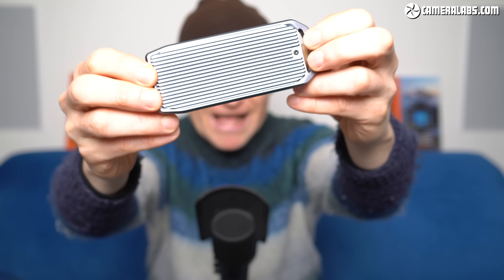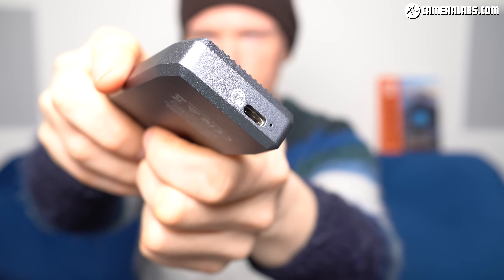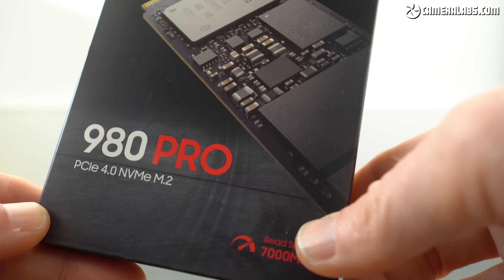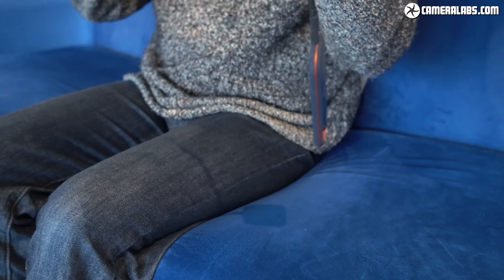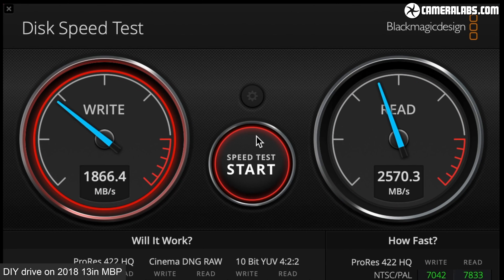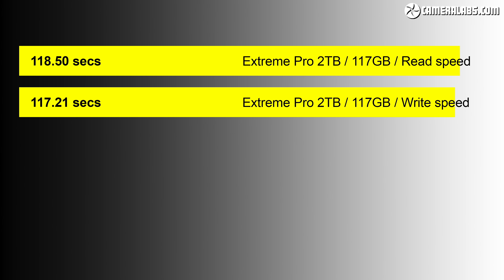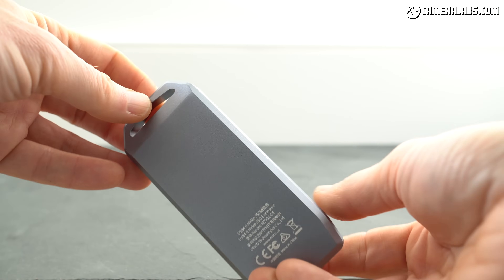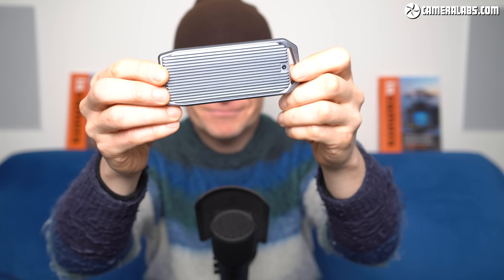HOW TO build the FASTEST portable SSD! 2700MB/s! Orico vs SanDisk Extreme Pro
How I built the fastest portable SSD I've tested with over 2700MB/s! I used the following:
Orico M2V01-C4 enclosure
Samsung 980 Pro SSD drive

00:00 - intro
00:24 - USB vs Thunderbolt
02:31 - DIY Thunderbolt drive
04:47 - Orico / Samsung SSD vs SanDisk Extreme SSD
09:49 - Verdict